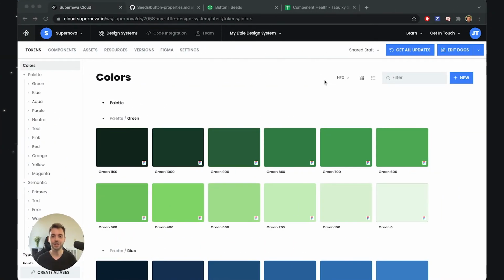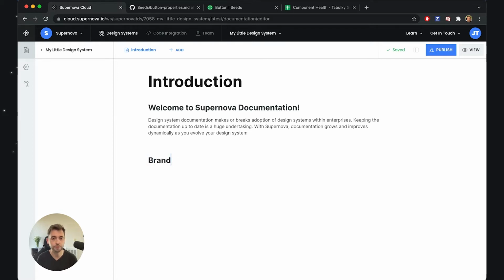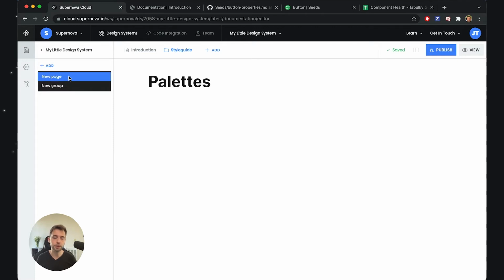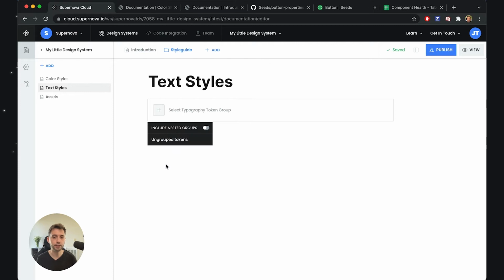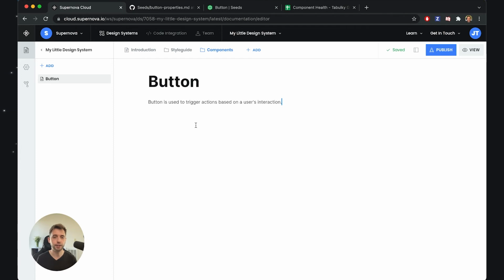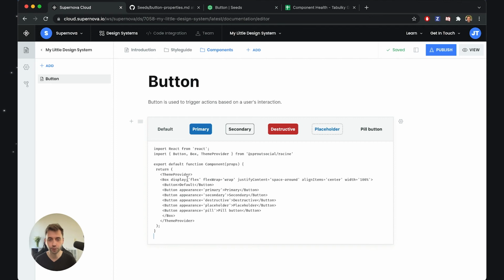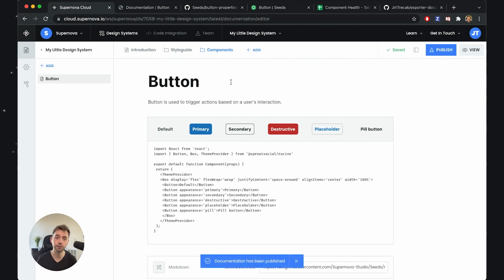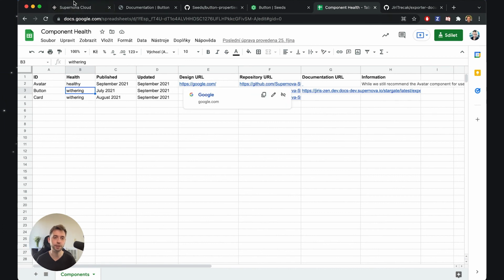Managing design system documentation | Supernova.io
Supernova is free to use.

In this series, we walk you through Supernova fundamentals while building your next design system - from tokens, to components, to assets, to building documentation and handing-off resources to your developers, automatically. This video deep dives into everything-documentation and how to use your design system elements to make your documentation site amazing.

⭐️ Building and managing your design system documentation using your own design system data

0:00 - Overview
0:57 - Access to Documentation Editor
2:45 - Create an Introduction Page
3:28 - Adding Text Blocks
4:34 - Adding Token Blocks
5:38 - Visualize your documentation
7:20 - Create a Styleguide
8:15 - Adding Collor Pallets or Styles
11:10 - Adding Text Styles
12:00 - Adding Assets
13:08 - Adding Components
21:30 - Customise your documentation
23:47 - Extend the functionality with custom solutions

How to extend the functionality of the default documentation editor 👉